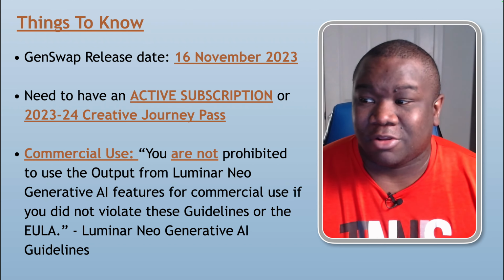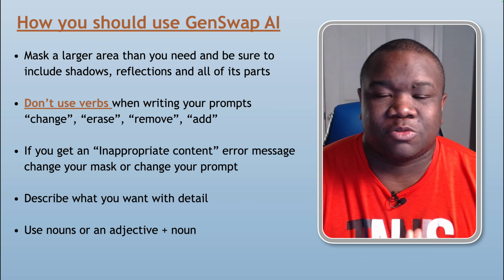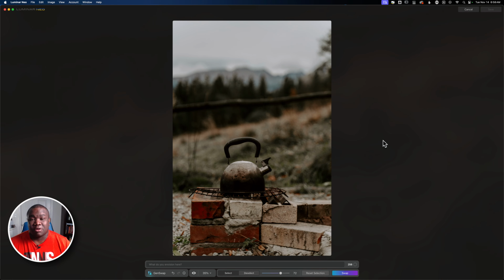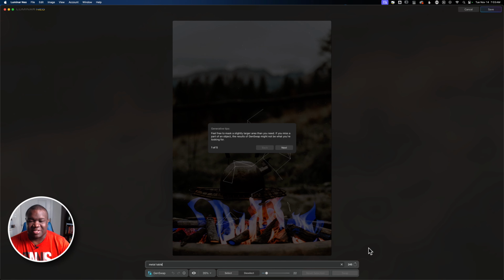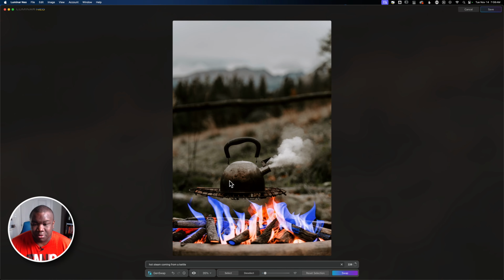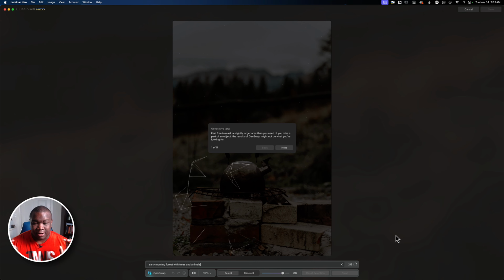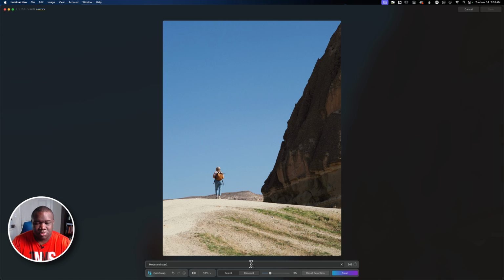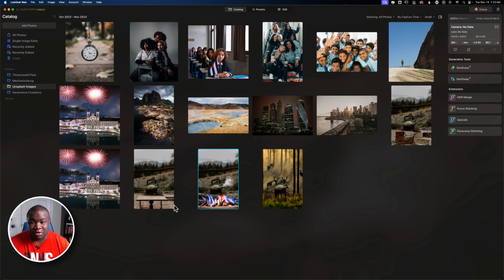Luminar Neo Genswap AI Preview and Information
This is a preview of the new Genswap AI that is coming to Luminar Neo on 16 November. I showcase how the tool works and talk about some of the important things to know about the software.

*Camera Body’s*

*Lens*

*Accessories*

*Computer*